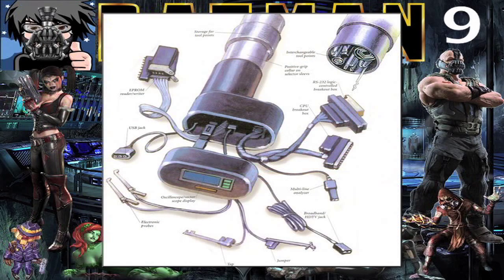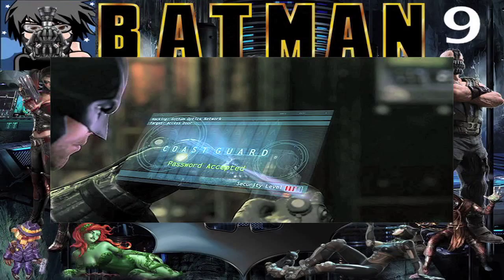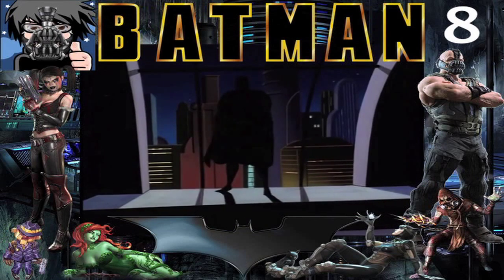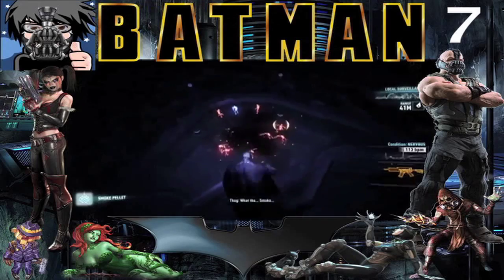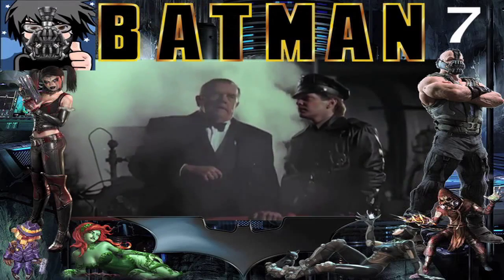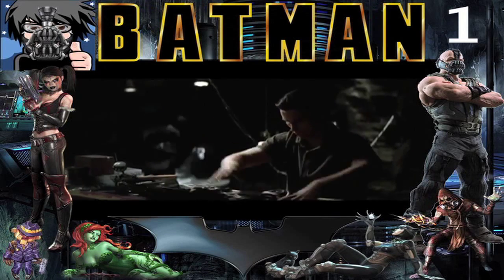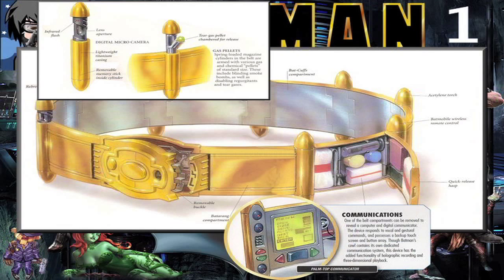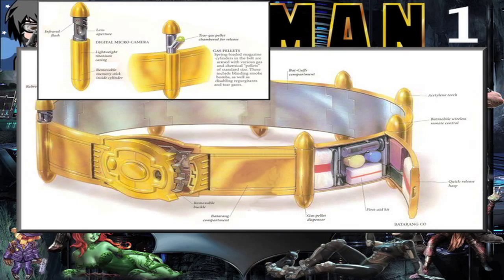Top 10 BATMAN Gadgets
If you like Batman, be sure to check out this playlist containing many entertaining videos relating to Batman like Top 10 lists, game reviews, movie reviews, comic book reviews, etc. This includes videos on other DC comics characters such as Harley Quinn, Robin, The Joker, The Riddler, Two-Face, underrated villains and more!